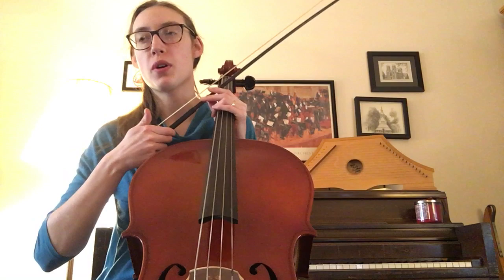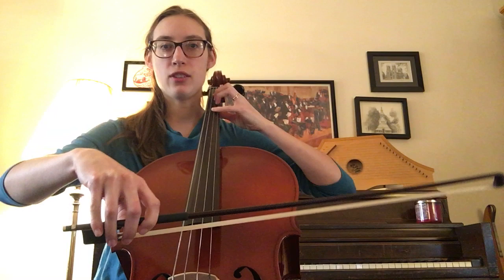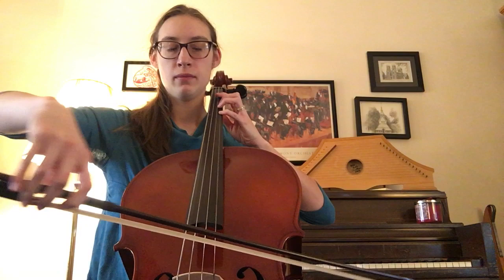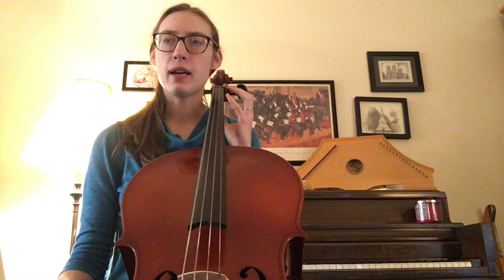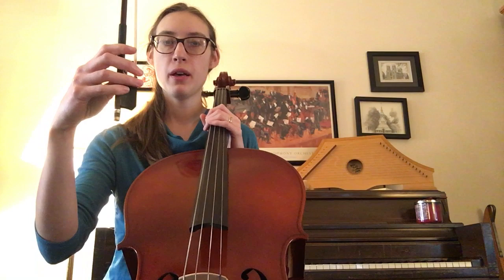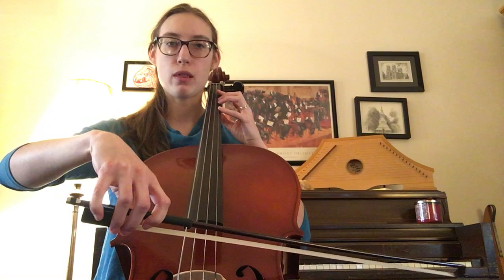5th Orchestra Karate Level 2: Frogs Legs - Cello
This Practice Video for cello will take you through the tricky parts of the piece Frogs Legs and will let you practice the whole piece at a slower tempo